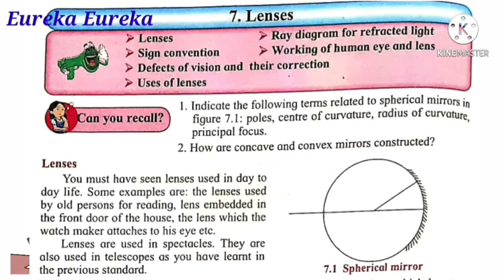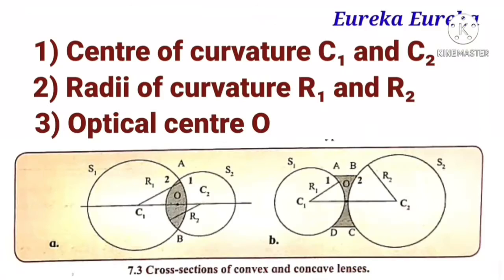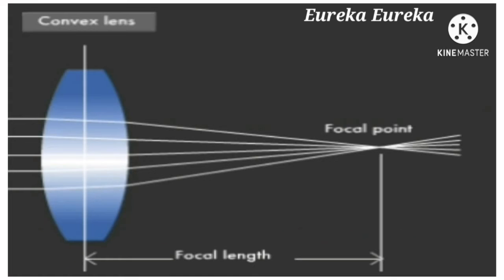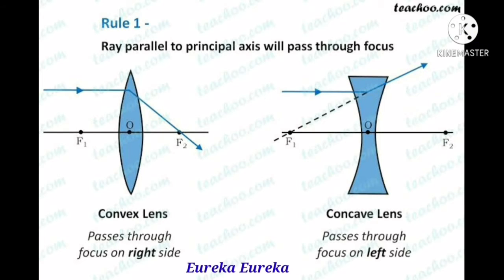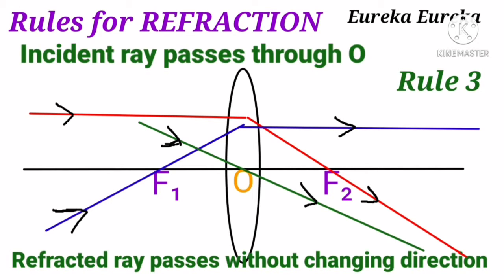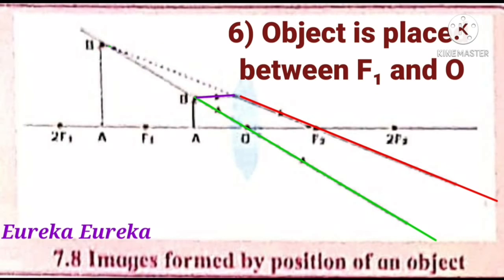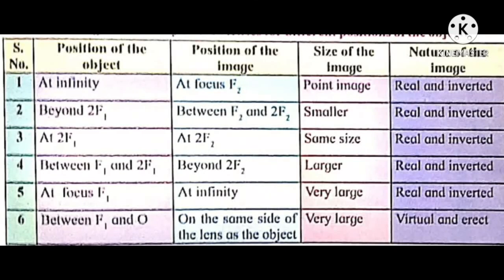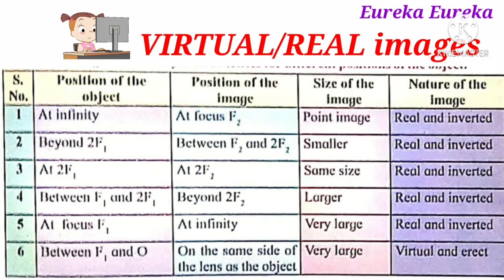Part 1 - Lenses ( Basic concepts and formation of images)31January 2021